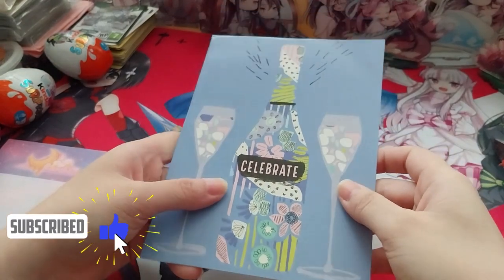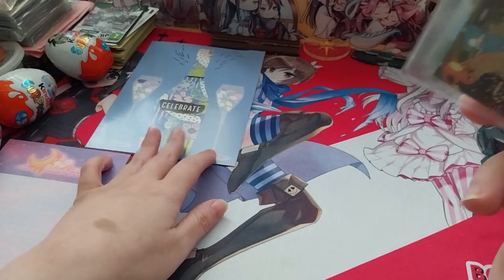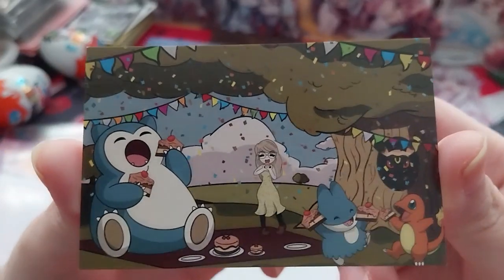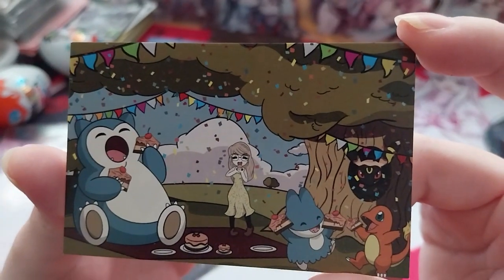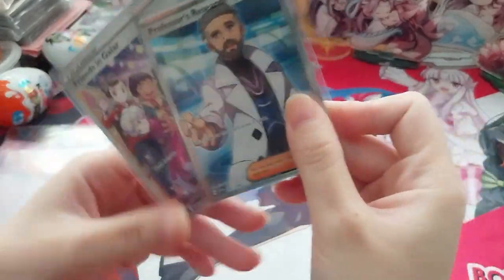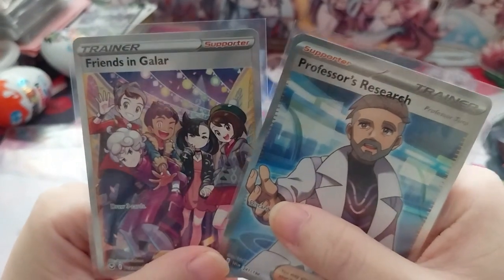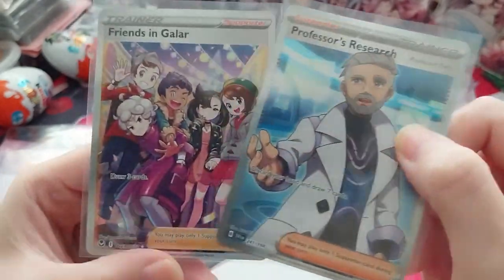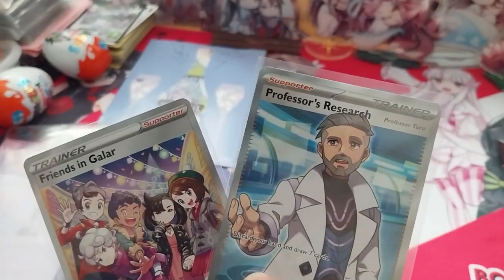PokeMail #12 from sleepy_snorlax_x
Opening of: PokeMail #12 from sleepy_snorlax_x

Arteza
£5 off their first order of £60+

pfwvssj